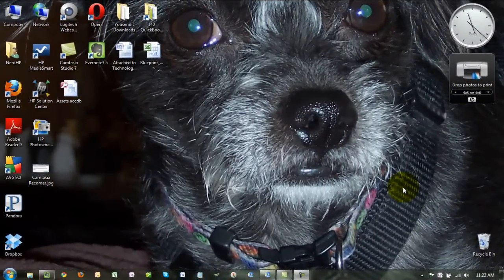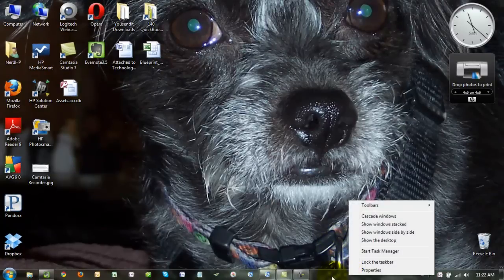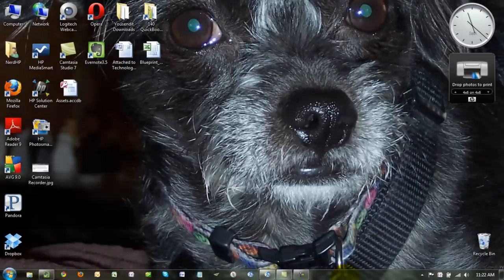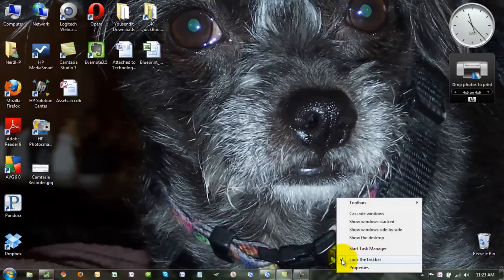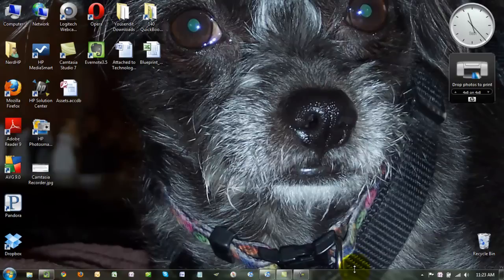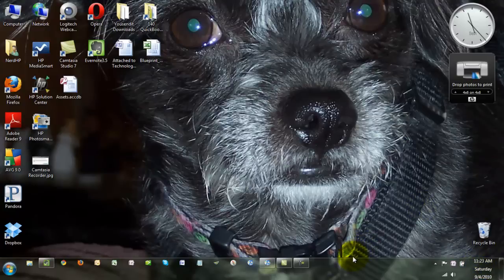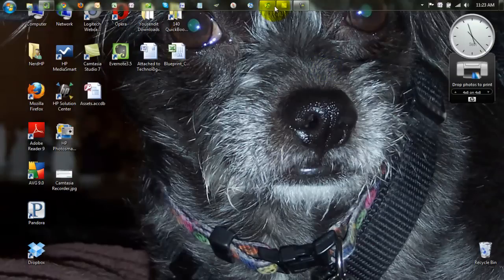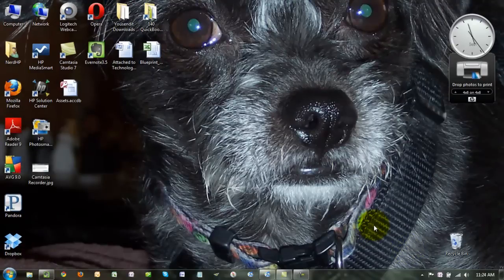Windows Tutorial - Unlocking The Taskbar, Unleashing Your Potential